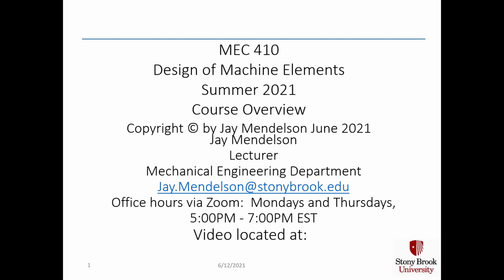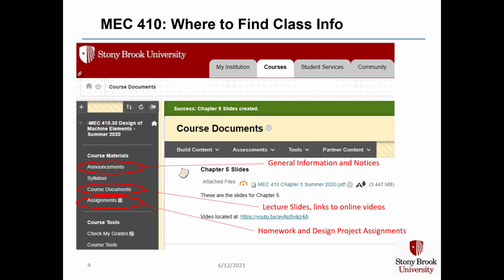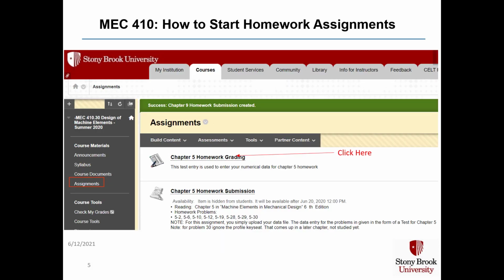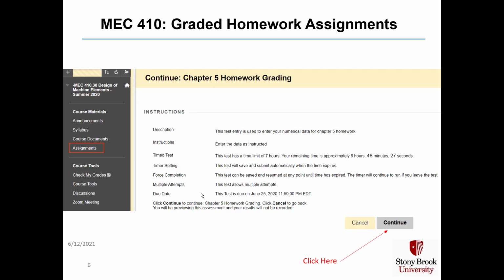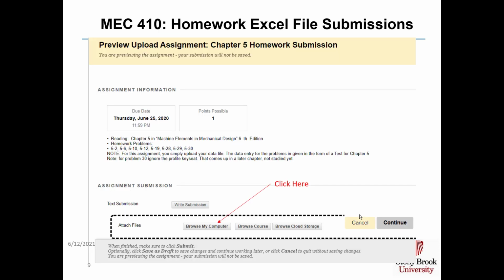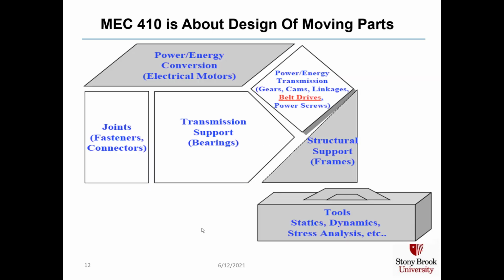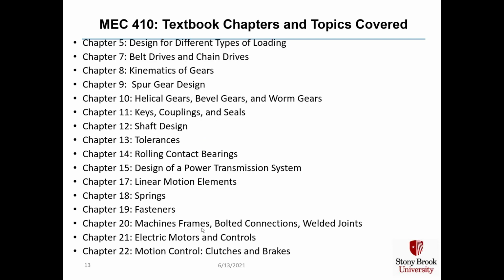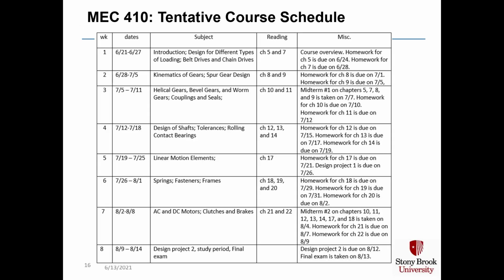MEC 410 Course Overview Summer 2021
This is the course overview for Stonybrook University MEC 410, Design of Machine Elements, for Summer 2021